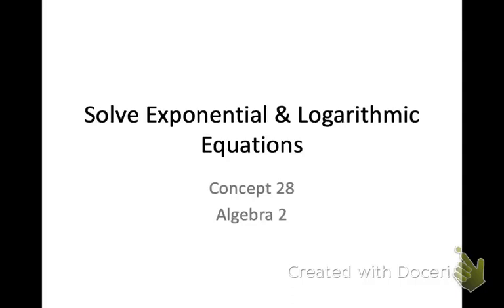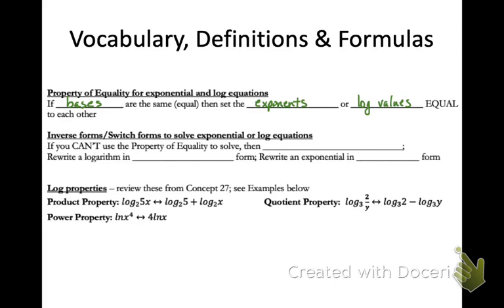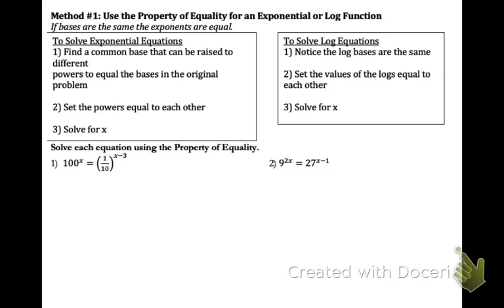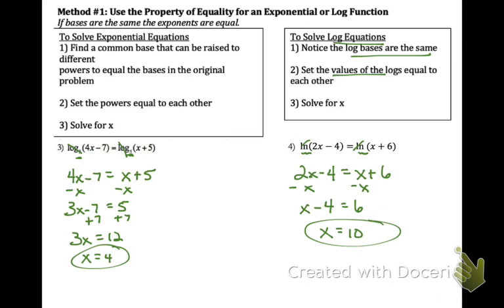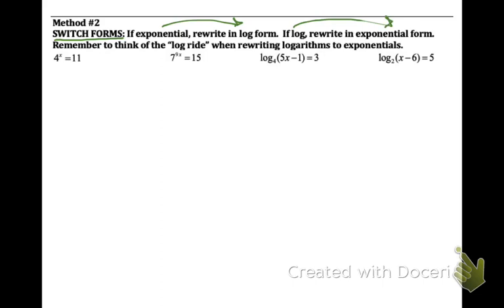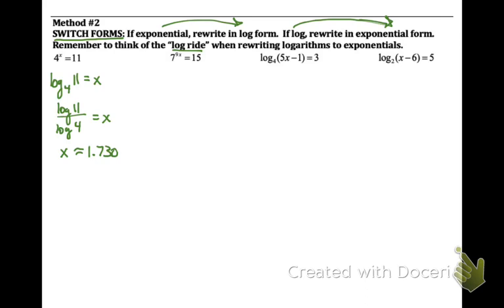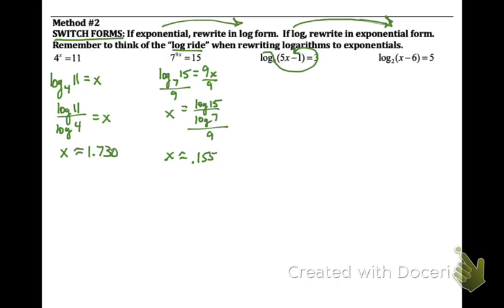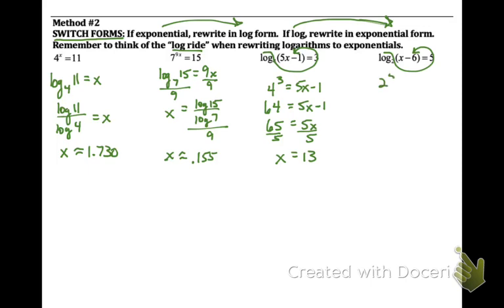ALG2 C31 Solve Exponential & Log Equations